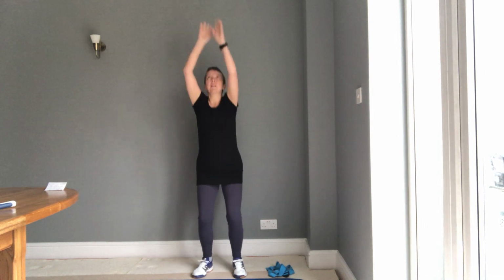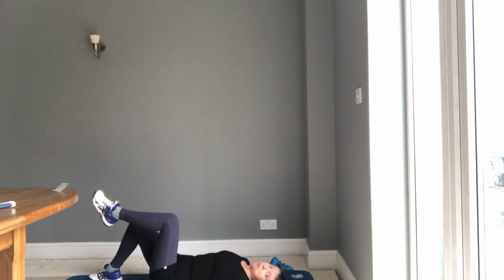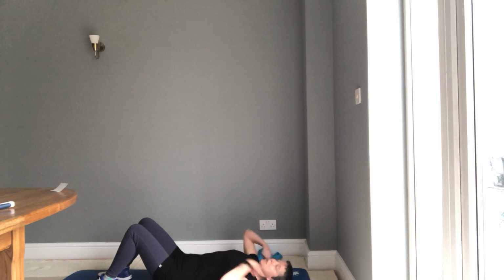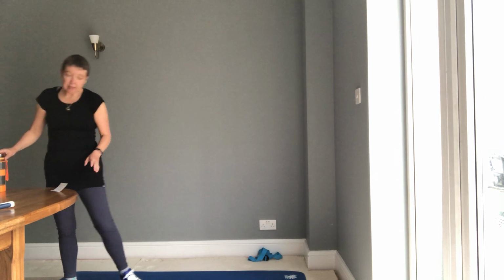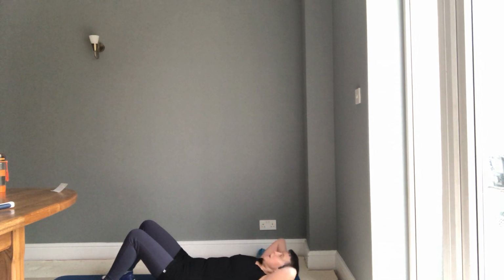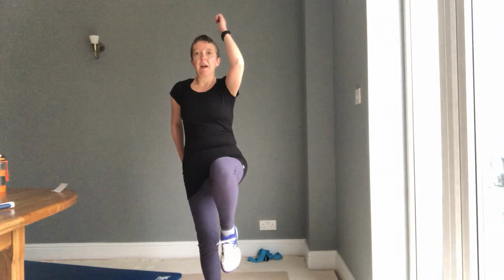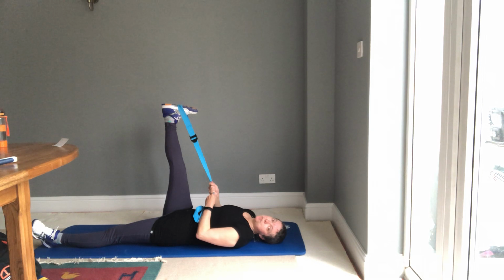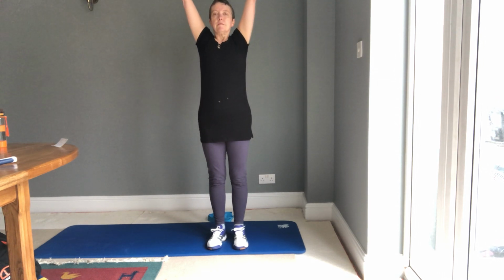HarboroughPilates@Home - HiT session 5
Its that aerobic time of the week again! Remember to go at your own pace, step instead of jogging or jumping, single table tops or no table tops if you want, listen to your own body and enjoy!

These sessions are free to view, but as I'm not furloughing if you want to contribute to ASA Physio & Podiatry Service then you can donate